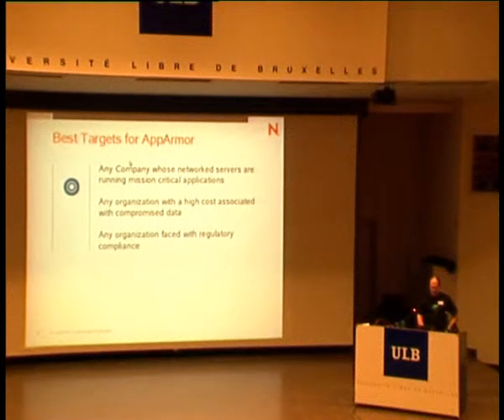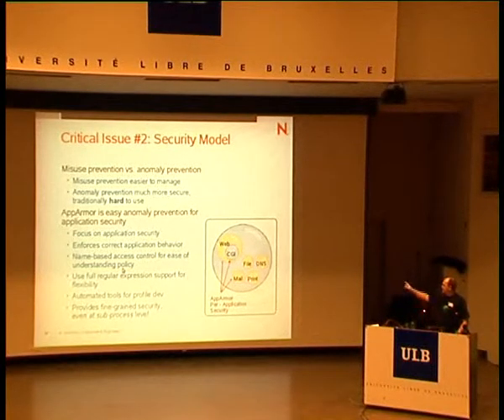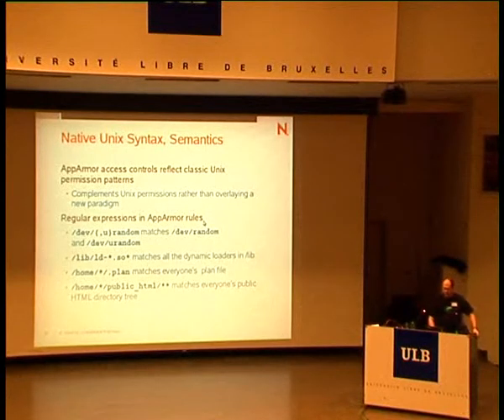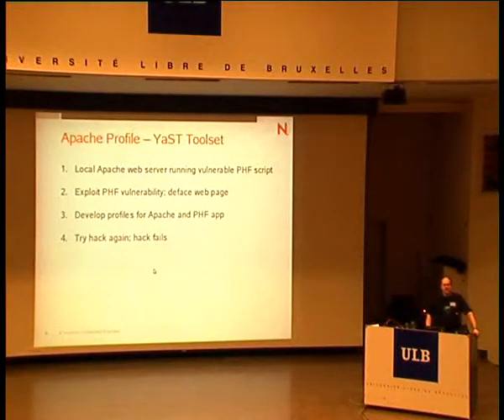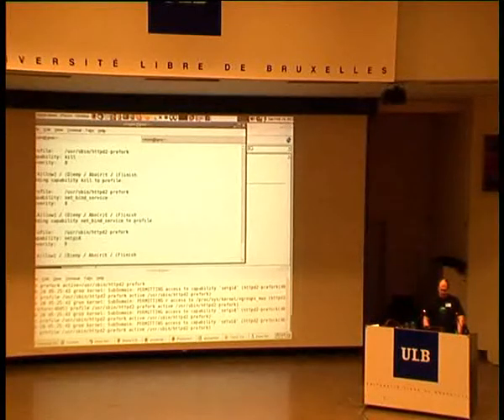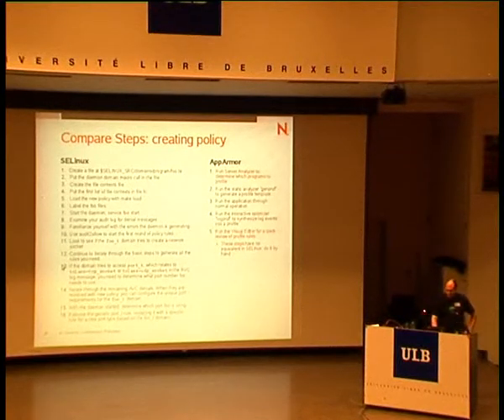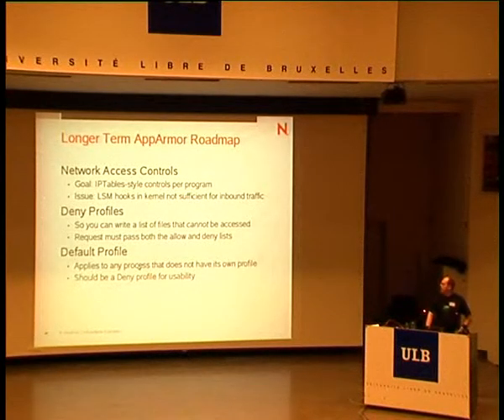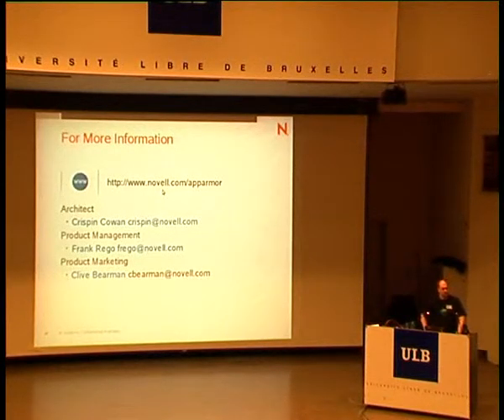FOSDEM 2006 apparmor